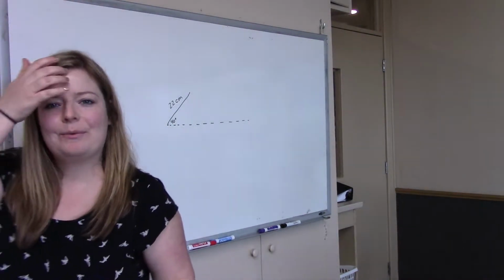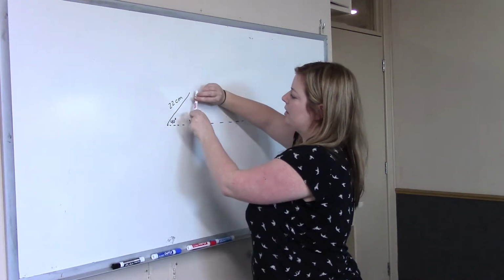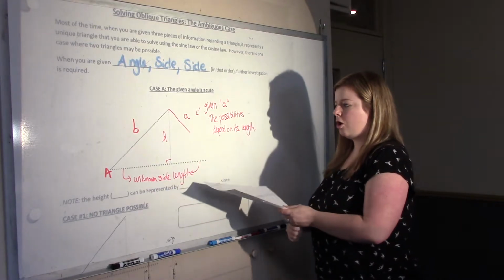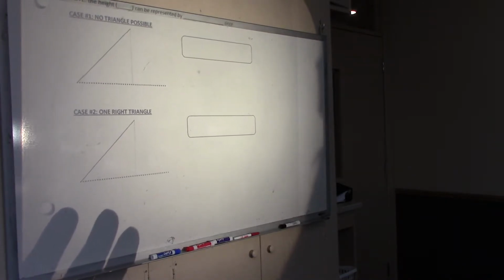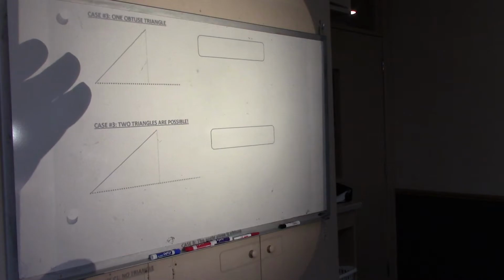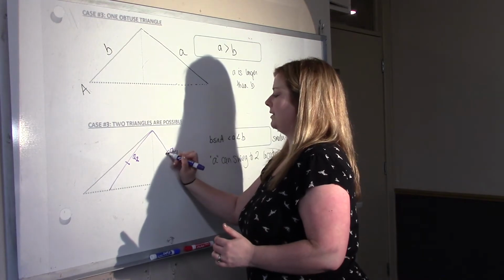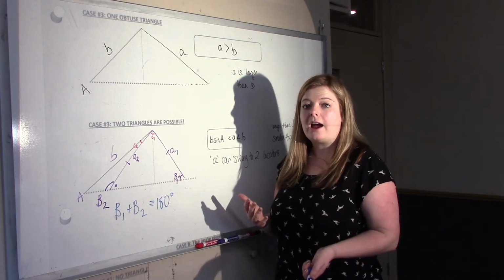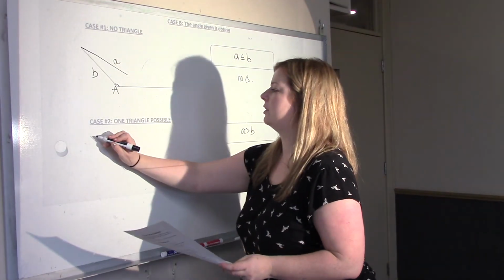Ambiguous Case I